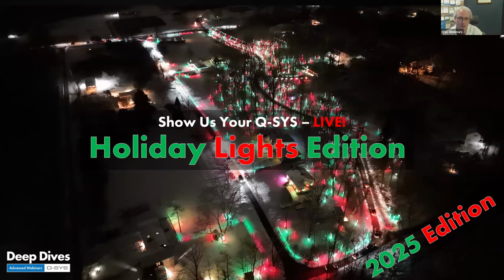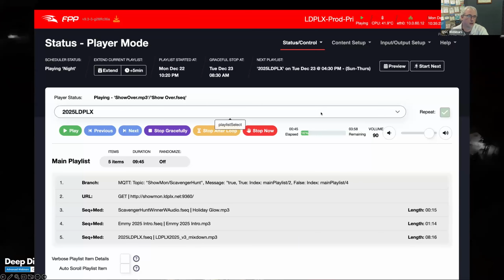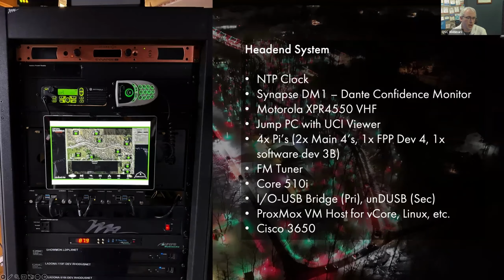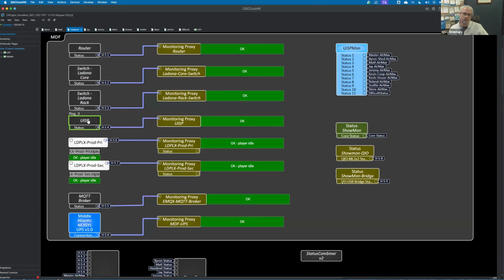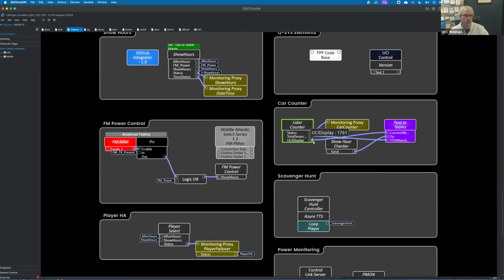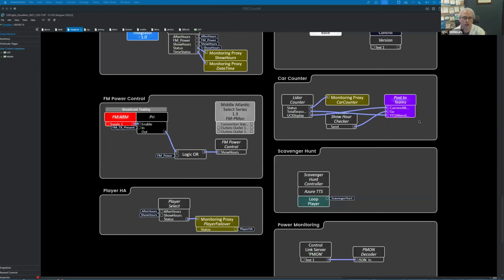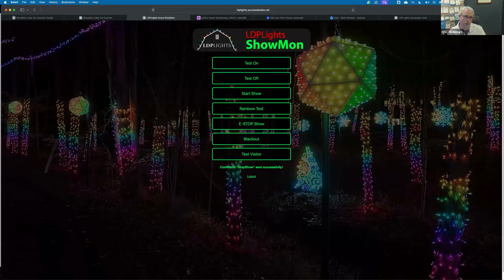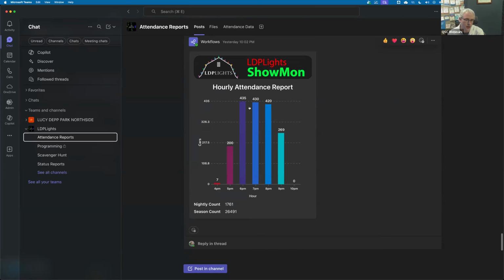Deep Dive Webinar: Show Us Your Q-SYS Live: Holiday Lights Edition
Join us as we explore how Q-SYS controls and monitors a 12-acre neighborhood holiday light show spectacular! Our own Kevin Rhodus shows us how the Q-SYS Platform ensures the 400,000+ channels of lights shine bright every night and how Q-SYS Reflect provides real-time alerts and remote control of the show.